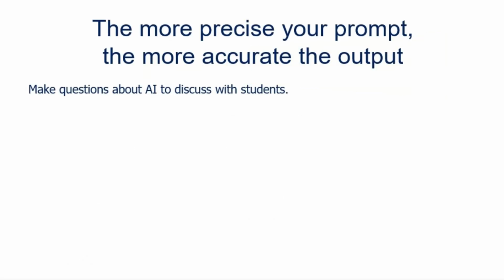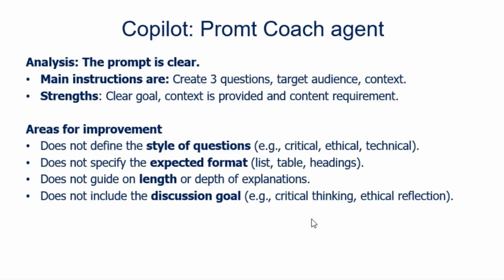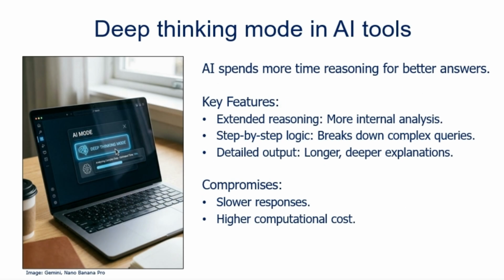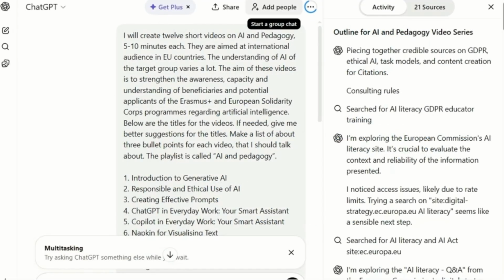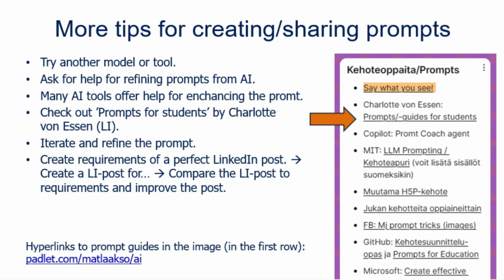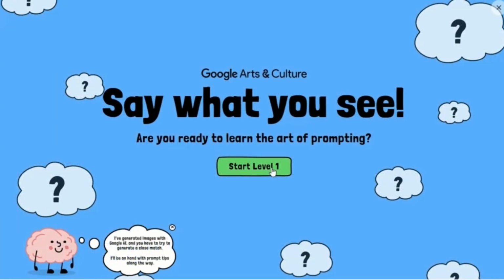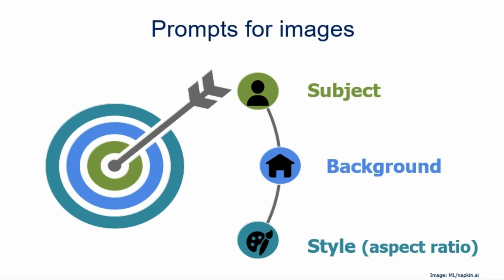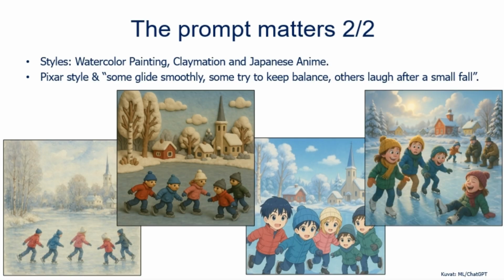Creating Effective Prompts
This is one of the AI and Pedagogy -videos created for SALTO Digital. Video trainings have been published in December 2025 on Salto Digital web site and in this playlist

Videos are about 10 minutes each:
1. What is Generative AI?
2. Responsible Use of AI (GDPR, safety, copyright etc.)
3. Creating Effective Prompts
4. ChatGPT in Everyday Work: Your Smart Assistant
5. Copilot in Everyday Work: Your Smart Assistant
6. Tips for Using AI in Information Searching
7. Learning Tasks and AI
8. AI Tools for Teachers
9. Generating Summaries and Modifying Content
10. Visualising Ideas with AI
11. Enhancing Teamwork with AI
12. AI-Generated Slides, Videos, Music and more

Invitation to the Erasmus+ Summer course on AI in Education in June 2026 in Finland